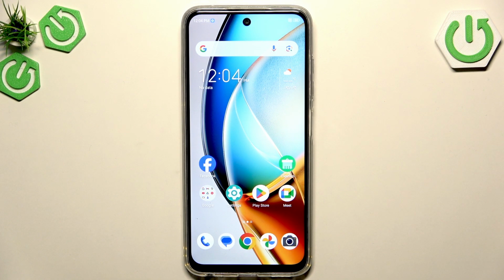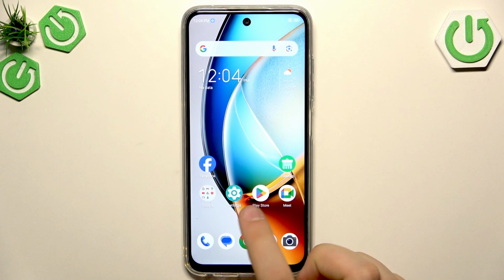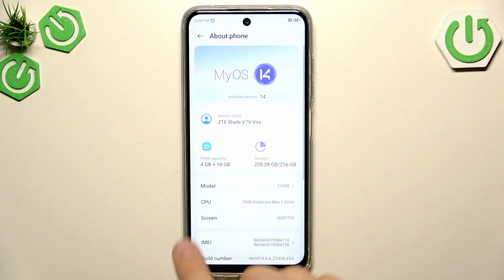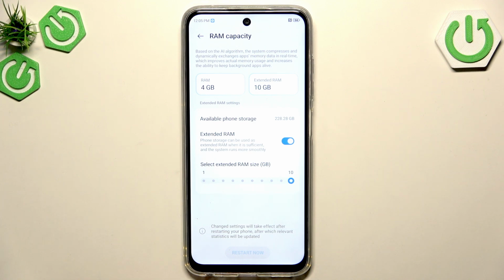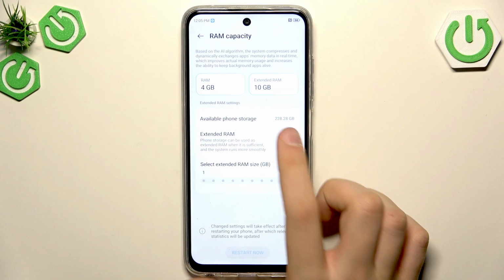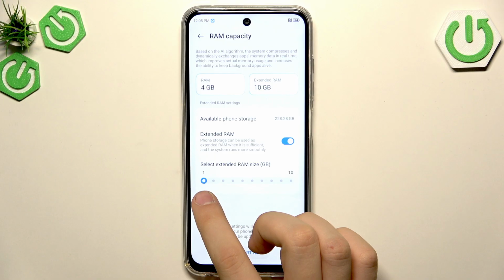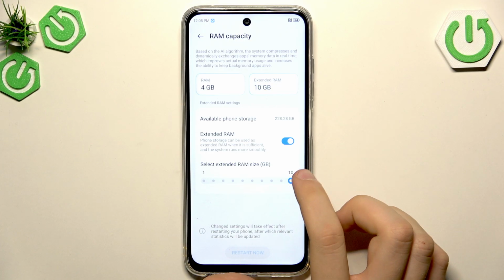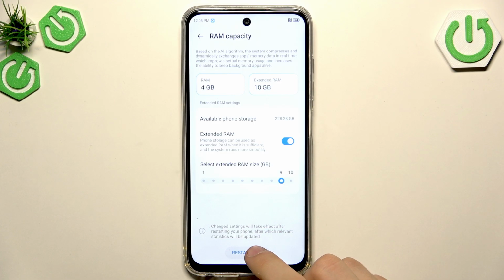How to Expand RAM (Memory Fusion) on ZTE Blade V70 Vita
In this video I show how to expand RAM (Memory Fusion) on the ZTE Blade V70 Vita. You will see where the Memory Fusion / extended RAM setting is located, how the system uses it (AI compression and dynamic memory exchange), how to enable or disable it, how to choose the slider value from 1 to 10GB, and why you must restart your phone to apply changes. This clear step-by-step walkthrough helps you improve multitasking and keep background apps alive by using the extended RAM option on your ZTE Blade V70 Vita.

How to enable extended RAM on ZTE Blade V70 Vita?
How to set extended RAM size on ZTE Blade V70 Vita?

0:00 Intro – What is Memory Fusion and what we’ll do
0:09 Open Settings and scroll to About phone
0:22 RAM Capacity screen – view current RAM and extended RAM
0:51 Enable or disable Extended RAM and explanation
1:06 Use the slider to select 1–10GB extended RAM
1:28 Tap Restart now to apply changes
1:46 Wrap up and tips